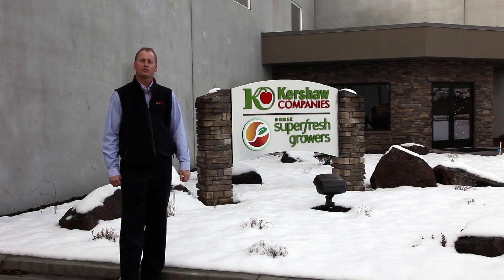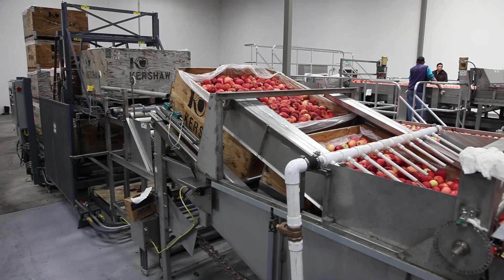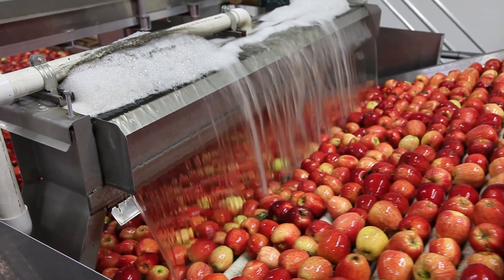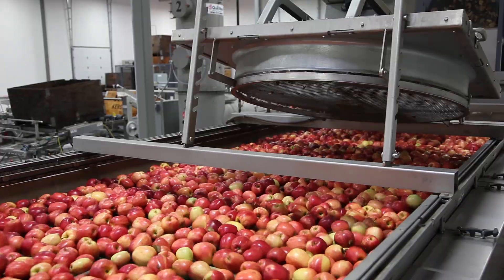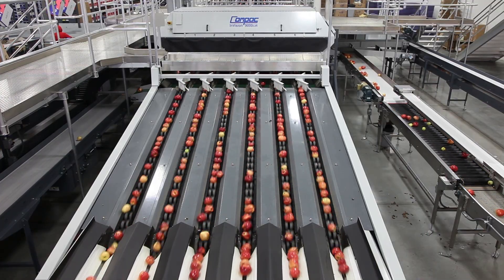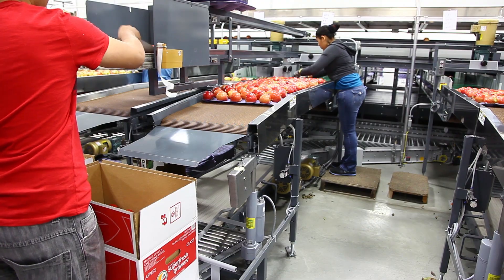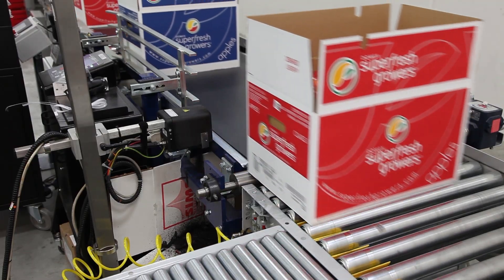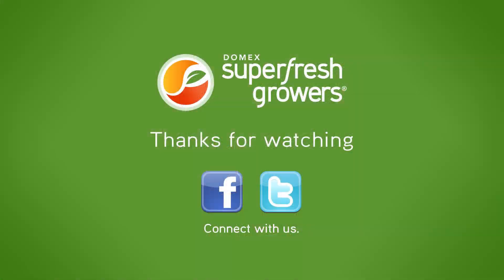Touring an apple packing facility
We take a look at one of our newest apple packing lines featuring the latest advancements in technology.